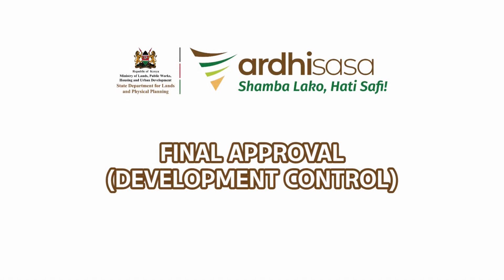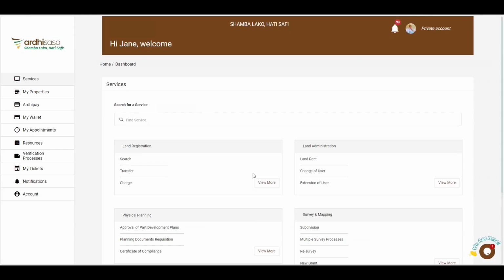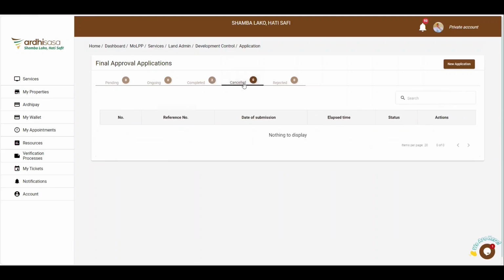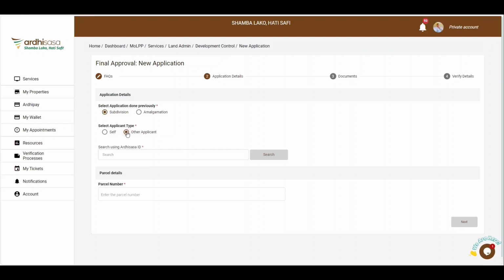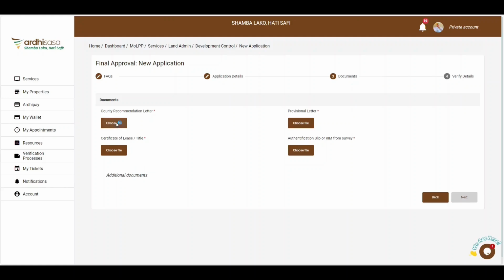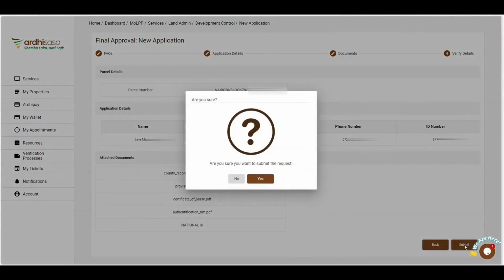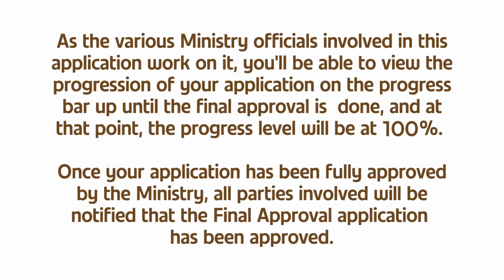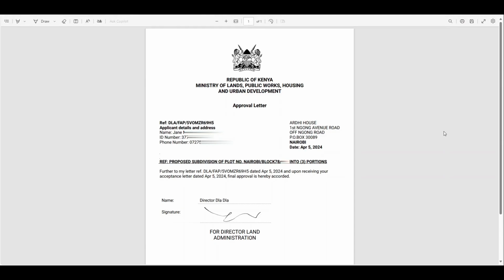ArdhiSasa | Final Approval (Development Control) application tutorial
This is a simple tutorial on the application process for acquiring final approval for development control processes on Ardhisasa.

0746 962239 /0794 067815 - Safaricom

or